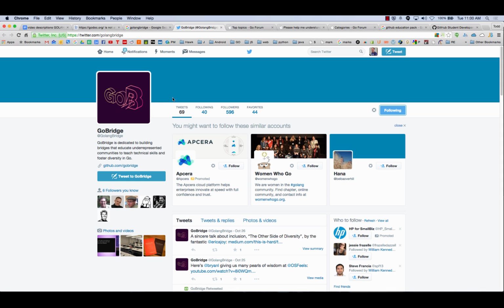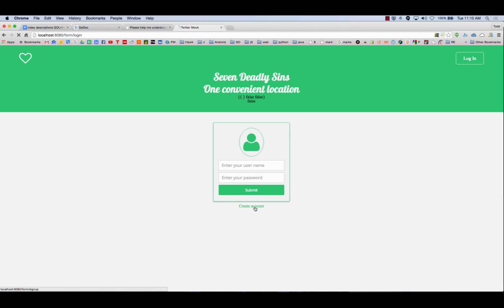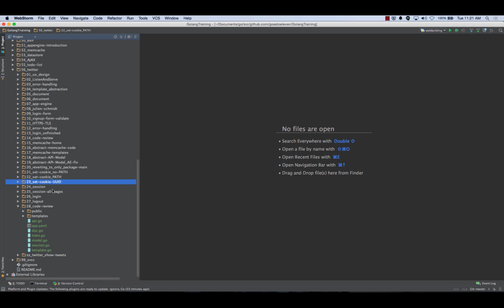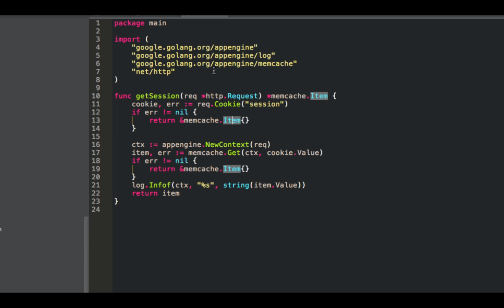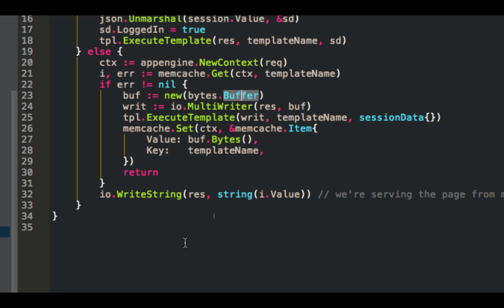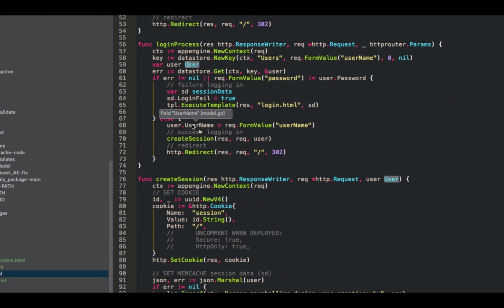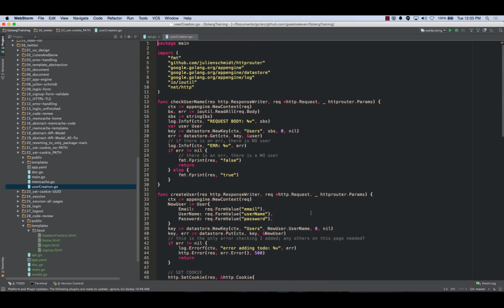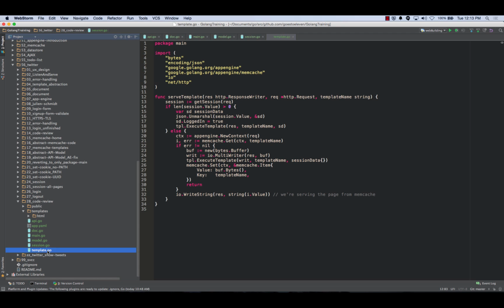Login Logout Golang